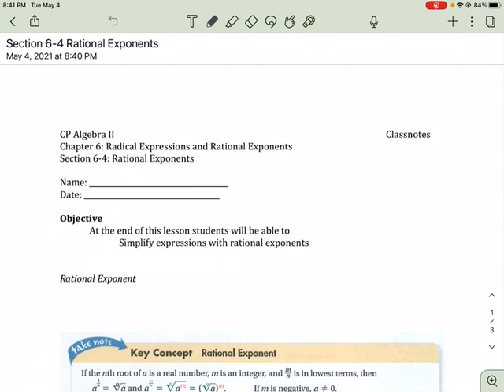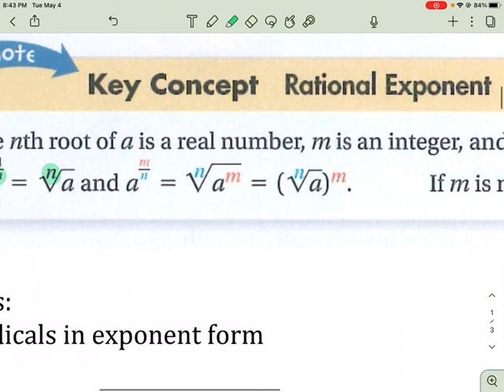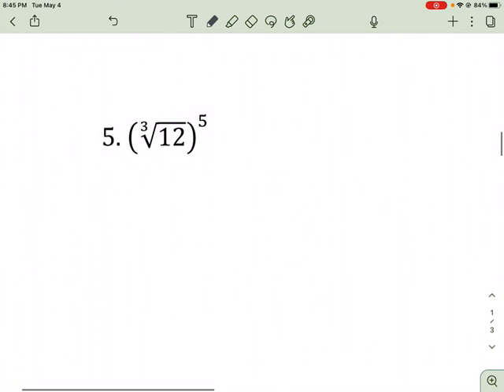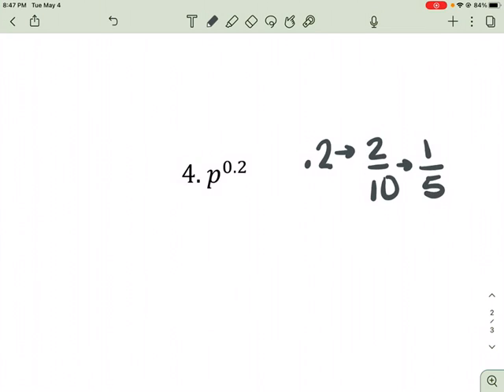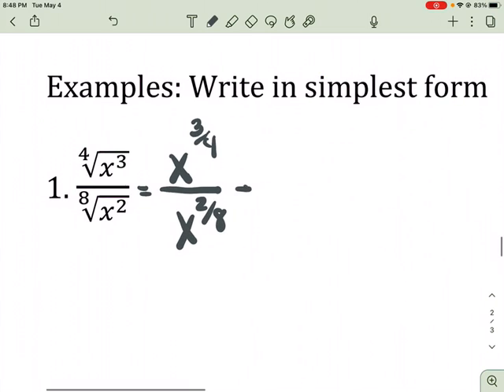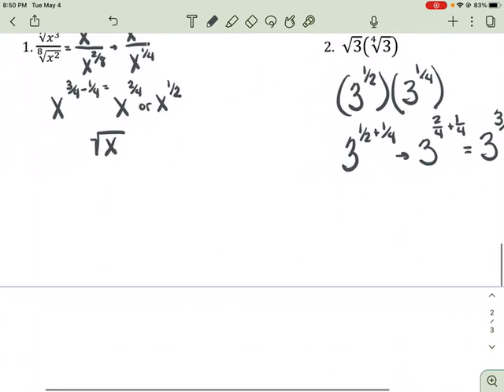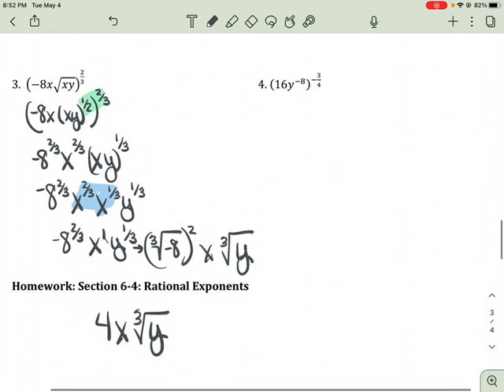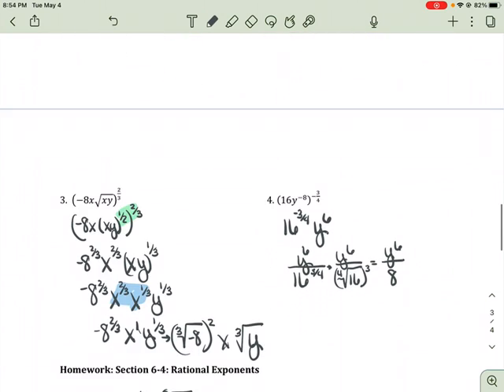Section 6 4 Rational Exponents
Writing radicals as rational exponents, writing rational exponents as radicals, simplifying radicals using rational exponents